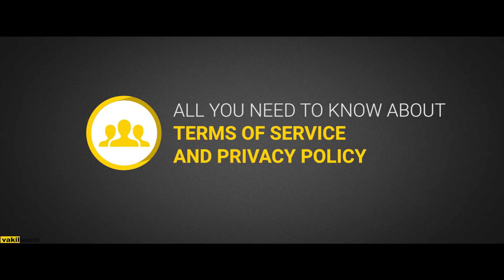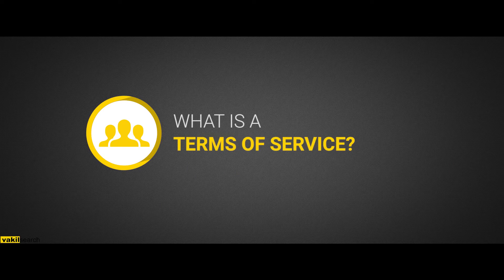What is Terms of Service & Privacy Policy?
All online businesses need a terms of service agreement and privacypolicy prominently displayed on their website. Most users ignore them and perhaps wonder whether they're of any use at all, but all entrepreneurs know their importance.

Terms of Service & Privacy Policy: All You Need To Know
This is one of the most commonly used and read legalagreements. Welcome to this video on TermsofService and PrivacyPolicy.

What is a Terms of Service?
• You can read this literally: It is a set of terms for using the service.
• Very simply, it establishes the rights of both the website or mobile app owner / developer and the user of the website. As a result, this document is also referred to as the Terms of Use.
• For example, if you are buying a book on Amazon.com, they will expect you not to try to hack the website or crawl or extract website content.
• It applies to the company as well. For example, in the case of a company like Uber, it would mean denying responsibility in case the driver drives rashly and causes an accident.

What is a privacy policy?
• The Privacy Policy will specify what information you are collecting and whether you use it yourself or sell it to other firms.
• Most users want their data to be absolutely confidential, so they will look at your Privacy Policy before they make a purchase on your website.
• Social media and e-commerce websites must mandatorily maintain these documents on their websites.

What if you don’t have them up?
• The first problem will be that you will not be able to get a Payment Gateway and accept payments from your customers.
• Additionally, you will not have any insurance against a legal action which your customers might take against you.
• And finally, you will not be able to take any legal action against a customer who misbehaves or misuses your website.

• Prepare your Terms of Service and Privacy Policy both, at the earliest.
• Secondly, make them clearly accessible on your website for all your customers to see.

What is the procedure to draft a Terms of Service and Privacy Policy?
• Once you place a request and make the payment, our legal team will swing into action and assist you with preparing the agreement.
• A preliminary draft will be shared for your editing and review. You can suggest changes and modifications, and then the draft will be finalised.
• Up to two rounds of iterations are allowed so that you always get the perfect draft.

Without printing on a Stamp Paper, is this Agreement valid?
Yes, the Agreement is valid even if it is printed on the letterhead or official paper of your organisation.

How long will the process of preparing the document take?
Typically, preparing this document takes 3 business days, owing to the customization and personalisation needed.